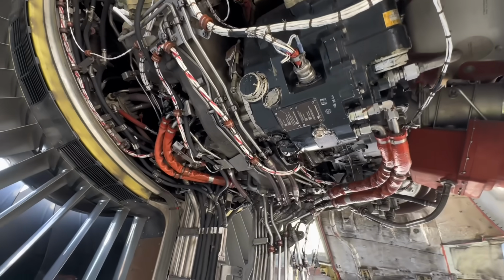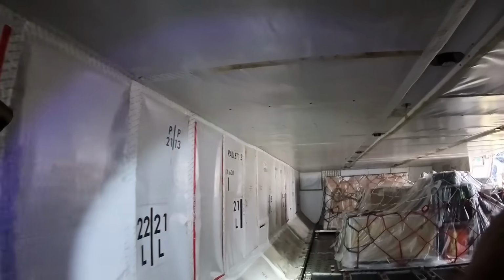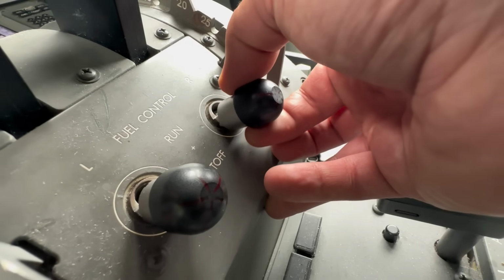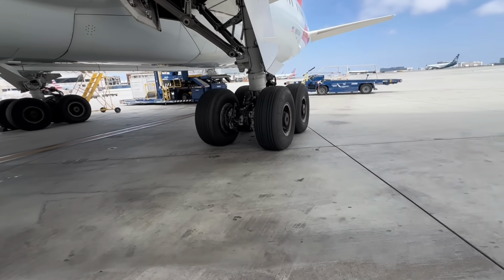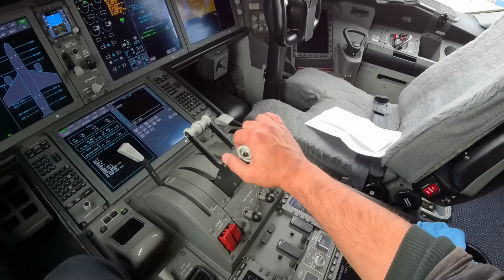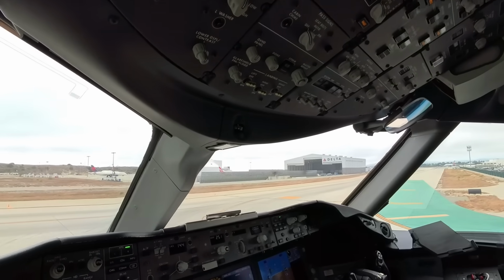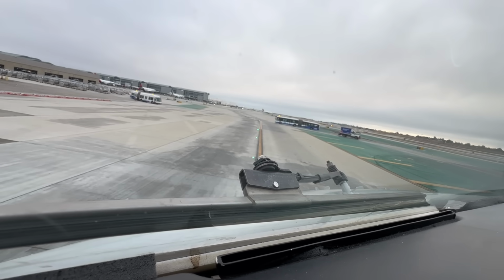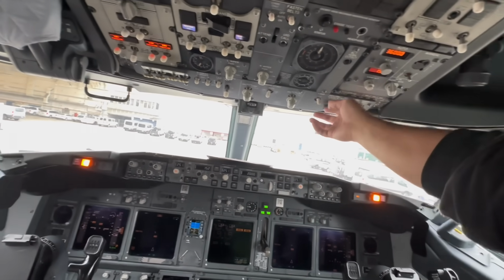Stig Shift #78 (Aircraft Maintenance Adventures)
Welcome back everybody and today we once again go back into our regular routine of work but on top of that we are going to be deeply discussing 787 systems and specially the controversial topic of the fuel switches.

If you just want to watch the fuel switches conversation, fast forward to timestamp 15:00

Stick around and learn some new things and if you are a professional within the Aviation industry as well as a 787 professional please feel free to leave down your comments. Now I’m going to be very specific when I say professionals, if you do not work or fly the 787, then your comments are purely Inquisitive and will be answered by professionals.

for images of the switch.

Otherwise, everything that you see within this video is a reference only item, please utilize your own aircraft maintenance manuals to do any kind of legal activity with maintenance or flight. This video is simply for entertainment and educational purposes. I do not represent a carrier nor do I Represent a manufacturer. I am simply an aircraft maintenance technician. Thank you very much for watching and have a beautiful day